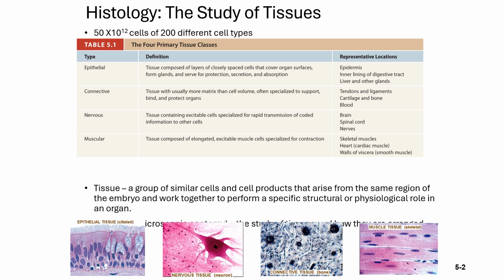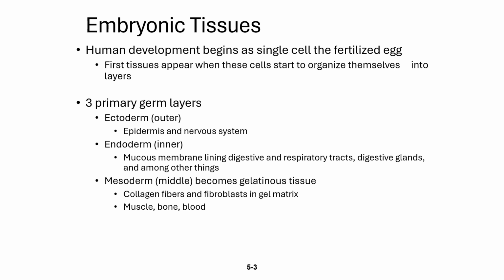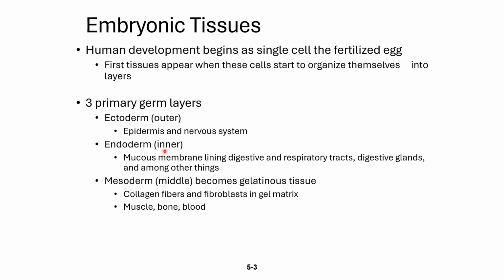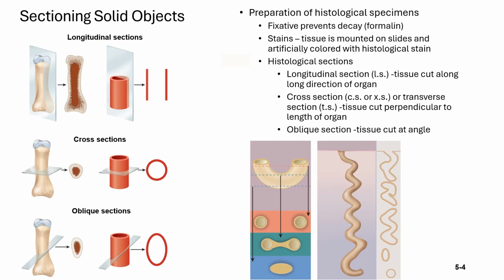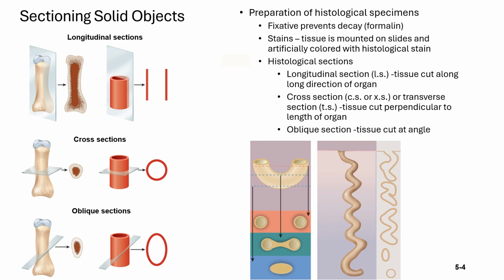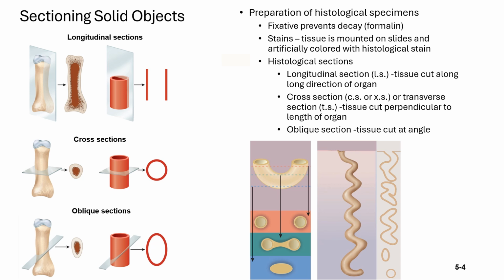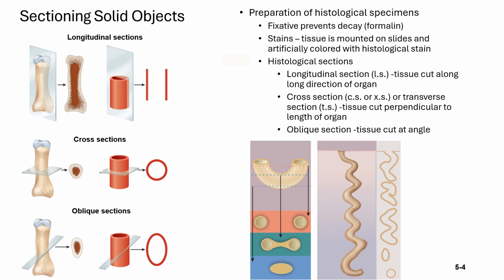Histology explained by Dr.K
Powerpoint presentations on Histology by Dr.K. Primary tissues and embryonic tissues explained. Germ layers- Ectoderm, Endoderm and Mesoderm discussed. Histological sections, fixation of tissues and staining discussed Dr.Sajish Kuriakose